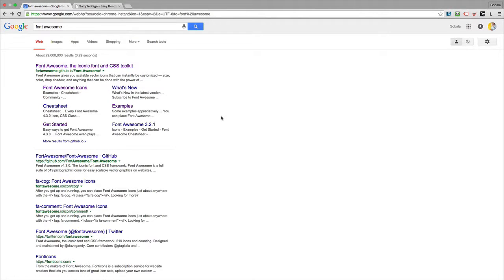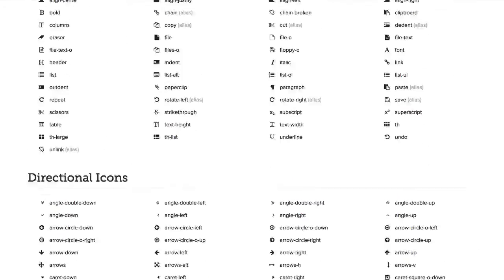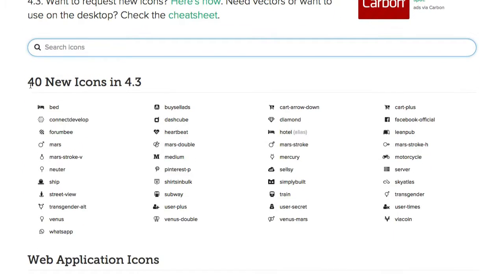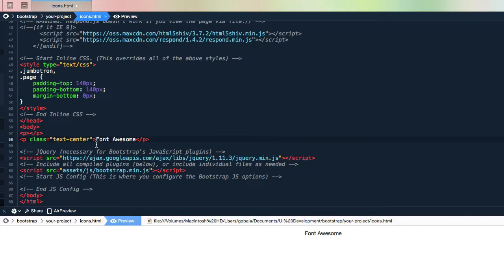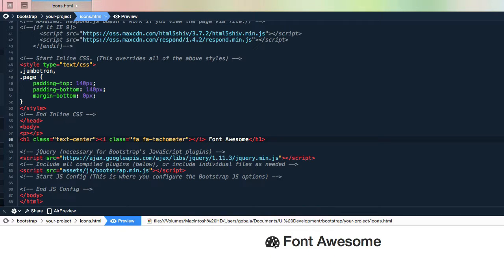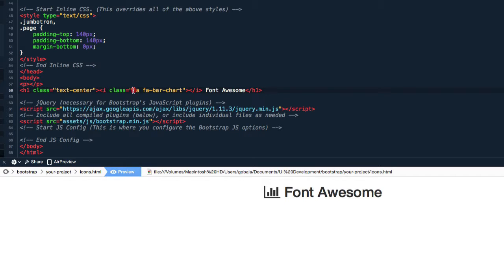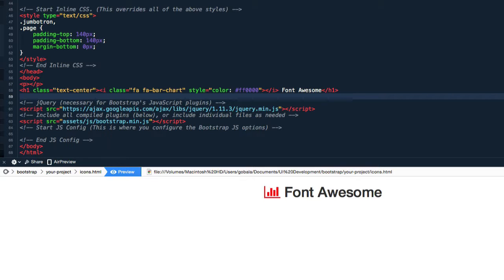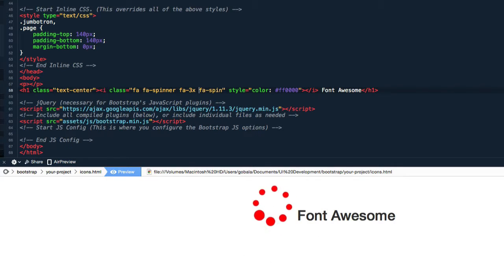Font Awesome - 560+ Icons to Make Your Site Pop - Bootstrap Basics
This lecture expains how to use font icons from FontAwesome.